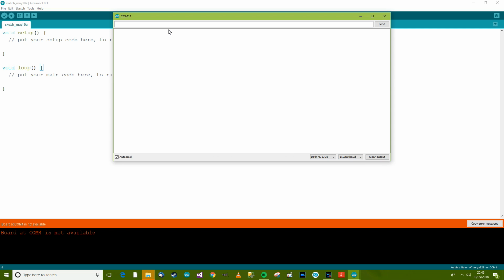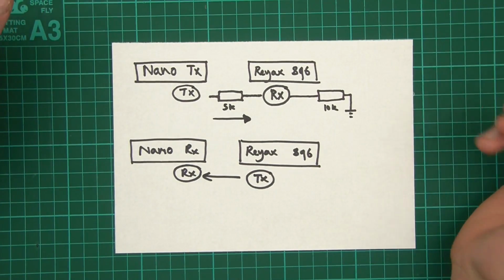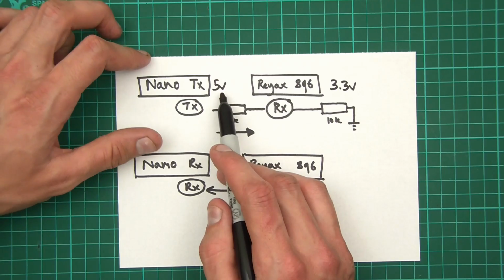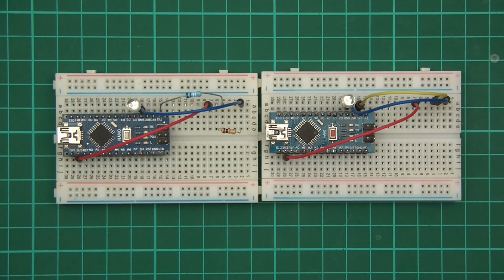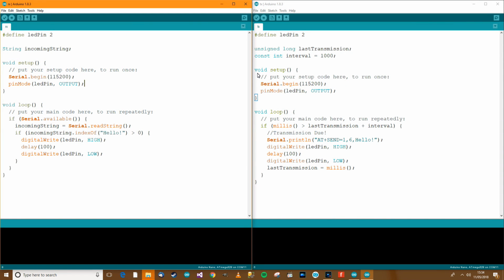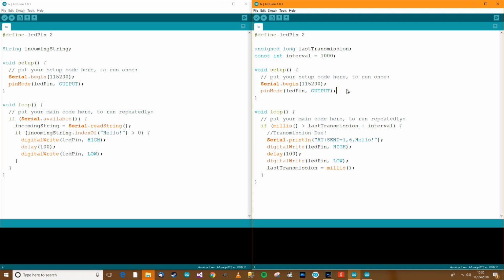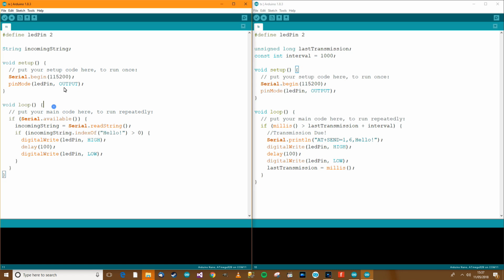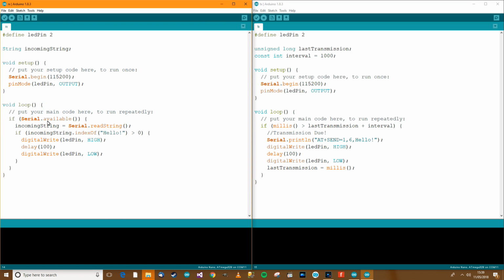Testing Long Range Wireless 915Mhz RF LoRa Transceiver Module REYAX RYLR890 RYLR896 Arduino Part 2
A video about some very good quality long range 915mhz, LoRa transceivers, supplied to me by Reyax. The documentation for these modules is aslo very good and the module is so easy to use. In this video, we wire the transceiver up to an Arduino in order to create a test rig.

You can get these transceivers from either me if I have any left, or directly from Reyax. Please see links: